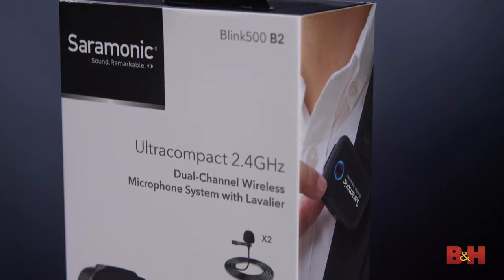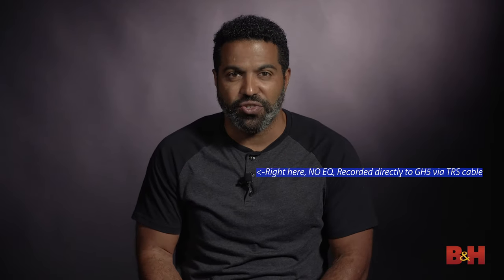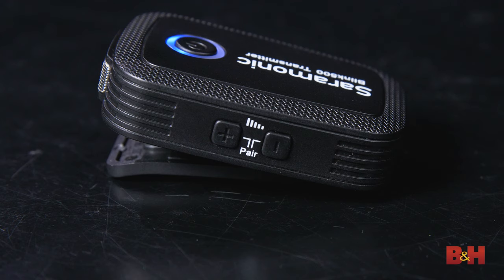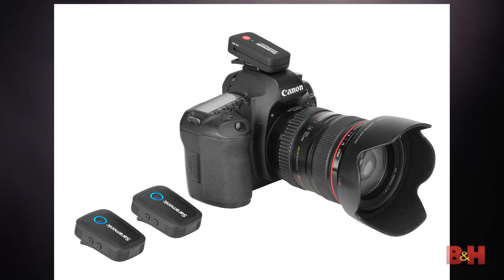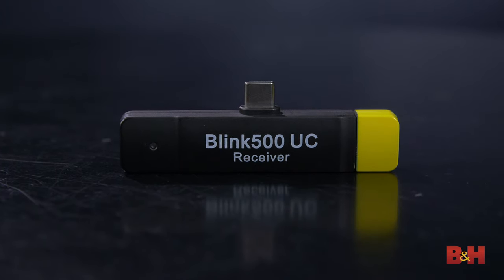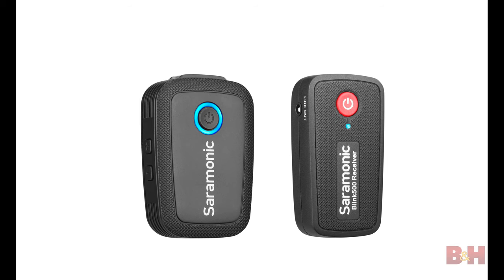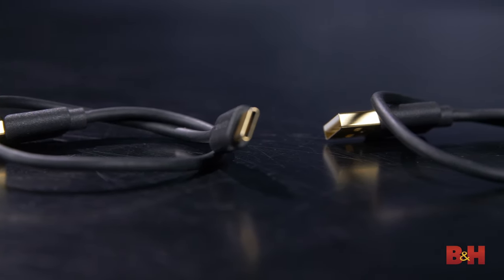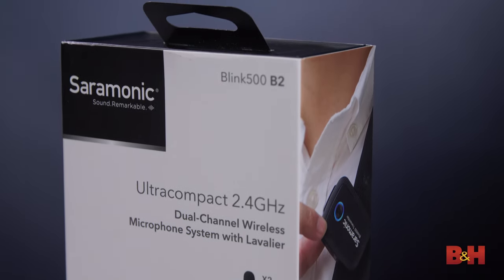Saramonic Blink 500 Wireless Microphone System | First Look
Saramonic recently announced their new Blink 500 Wireless Mic System, an portable, versatile wireless microphone system that won't break the bank. This affordable, lightweight mic system is great for anyone who needs quality sound on the go, including vloggers, journalists and YouTube creators.